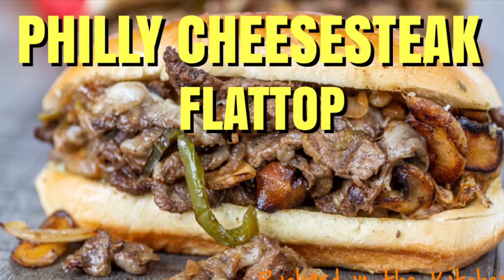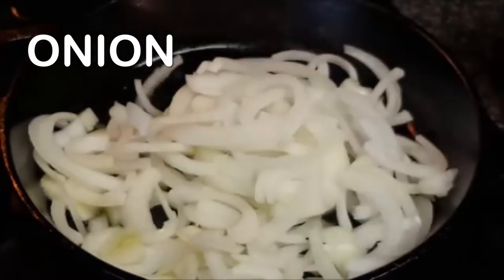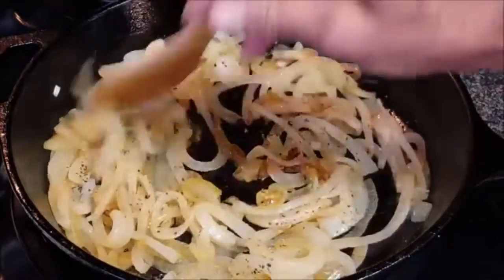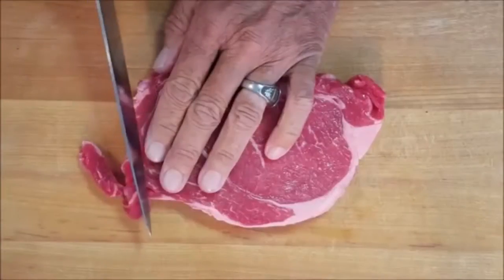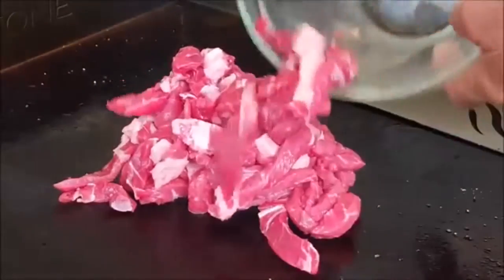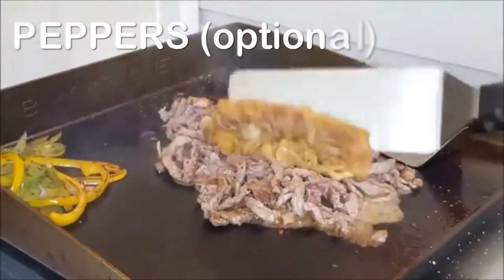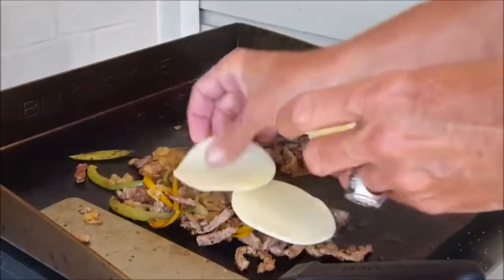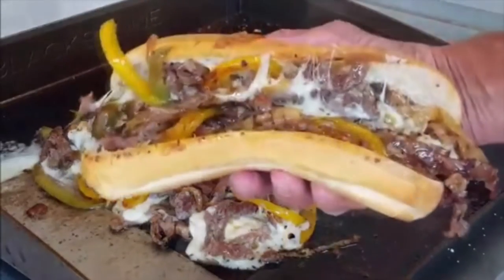PHILLY CHEESESTEAK ON THE FLAT TOP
Tonight we’re making Philly Cheese Steak sandwiches on the flattop Griddle. Thinly cut seasoned rib eye steak with caramelized onions and melted provolone cheese on a fresh hoagie roll.  Enjoy y’all!

 Shopping List:
 1 lb. of rib eye beef steak
 Slices of provolone or Cheez-Whiz
 Red, green and yellow bell peppers (optional)
 2-3 tbls. Canola, vegetable or light olive oil
 Sprinkle of garlic powder
 Sprinkle of Kosher salt and course black pepper
 Hoagie rolls

Directions:
First, place the rib eye steak into the freezer for about 30 to 45 minutes to partially freeze. This will  make slicing it into very thin strips easy.
Slice the onions and bell peppers, if using, into long strips.
Next, caramelize the onions. Remove from the heat to a bowl and set aside.  VIDEO LINK BELOW ON HOW TO CARAMELIZE ONIONS. I'm cooking the onions on the stovetop to save gas on the Blackstone since it takes so long to caramelize.
After the steak has been in the freezer for 30-45 minutes slice into very thin slices.
Preheat the flattop to medium high heat.
Add 1 tablespoon of oil to the griddle and spread evenly with a metal spatula.
Add the green and yellow peppers, if using, to the hot flattop and season with kosher salt, pepper and garlic powder and toss around until softened.
Add the thinly sliced rib eye steak to the griddle and toss around to promote even cooking. This won’t take long to cook. Season  with salt, pepper and garlic powder.
When the meat is cooked, add the caramelized onions and toss with the steak to combine then divide it evenly on the flattop into piles.
Turn the heat down to medium and add in the peppers and mix to combine.
Add slices of provolone cheese to the top of each pile of steak and veggies with a squirt of water and cover to help the cheese melt.
Split your hoagie rolls and toast them on the griddle.
When the rolls are toasted on the bottom place them over the steak piles and with a spatula scoop the cheese steak into the roll.

Standard License
Filmora.com/io  (Wonderland)
Thumbnail Image: Phonto, available from Apple Store